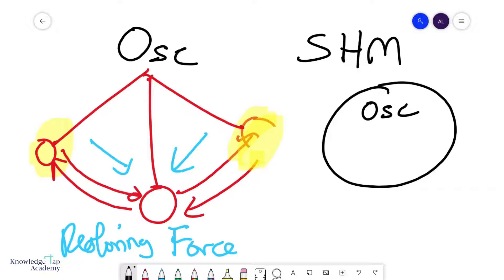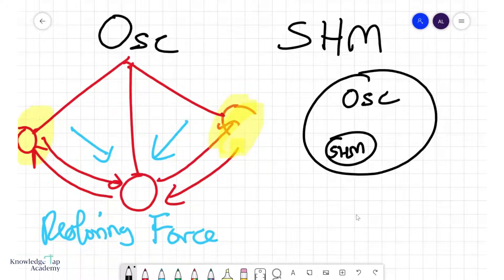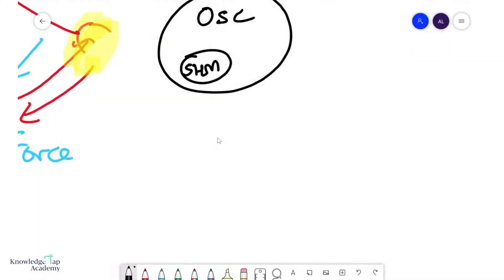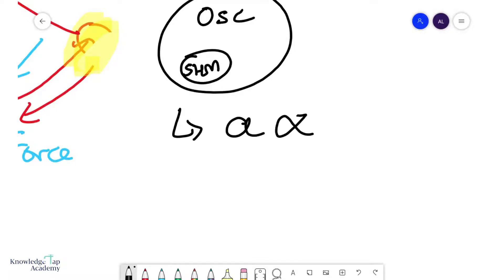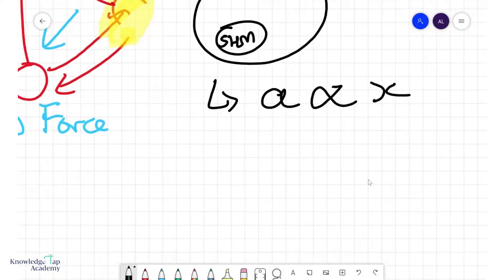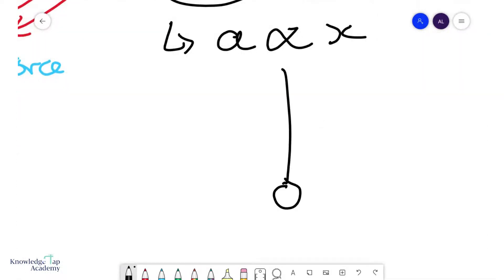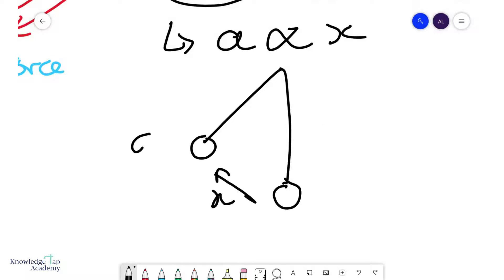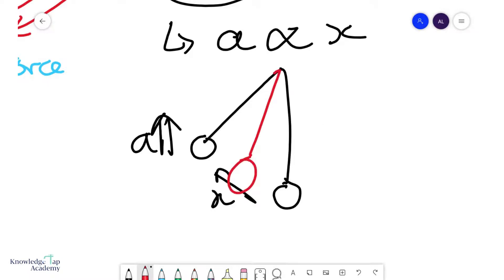GCE A Level Physics | Oscillations and Simple Harmonic Motion (Oscillations Chapter)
We study oscillating objects in the GCE A Levels, but only the very specific type of oscillation known as simple harmonic motion. This video explains what both of these are and the difference between them.